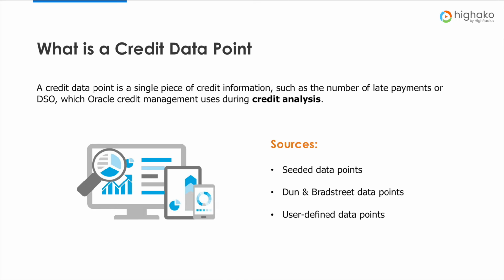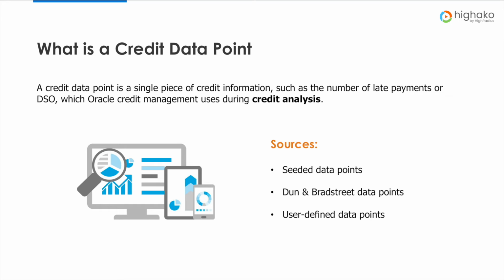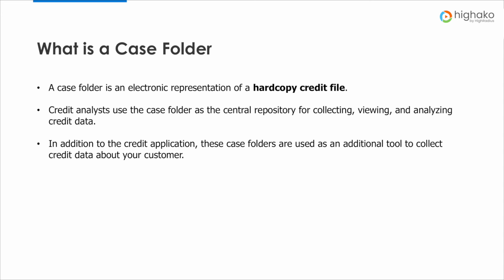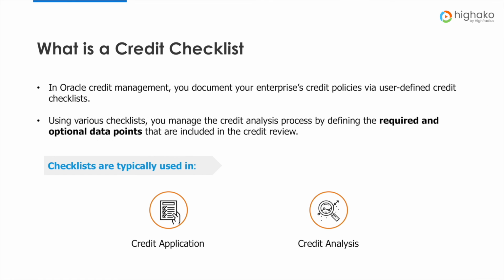Credit Policies & Scoring Models in Oracle | Using Checklists & Templates | [Guide]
As a credit professional, there are a lot of data points that you need to consider while building a credit policy!!

This Oracle course is a step-by-step guide to defining credit policies in Oracle starting from defining a checklist to automatic scoring rules, recommendations, and approval policies - all in one package.

scoring model in oracle Highako Academy brings together more than 20 credit-collections industry leaders and attorneys including Robert Shultz, Scott Blakeley, and Wanda Borges to bring bite-sized, on-demand, job-relevant online learning to credit, and collections professionals worldwide. We offer a range of micro-learning opportunities—live workshops, course modules, skill assessments, downloadable resources, and community forums.